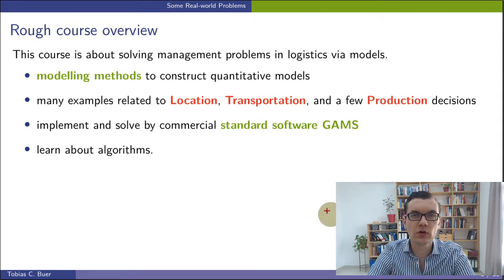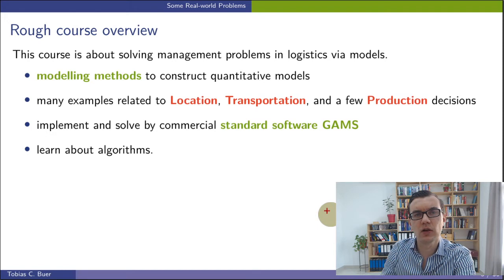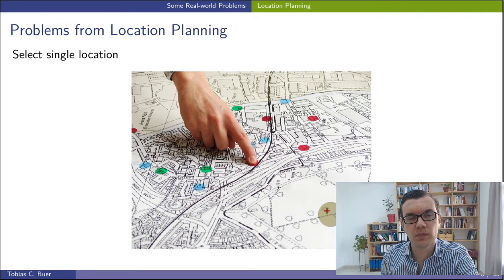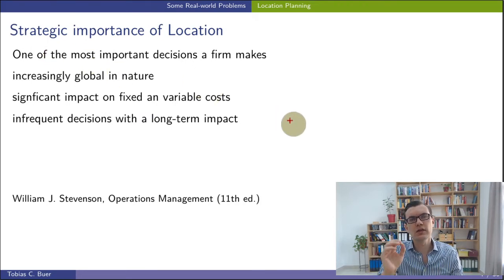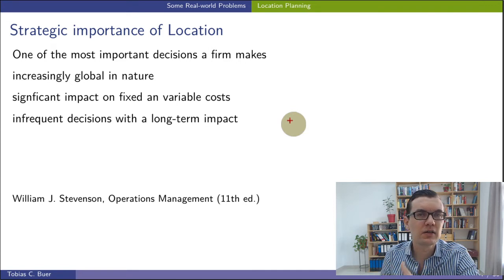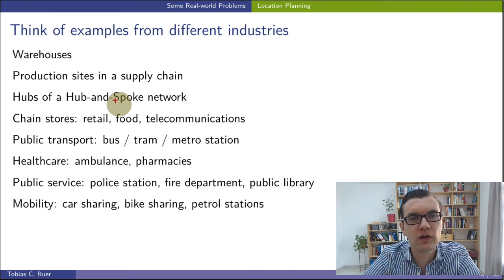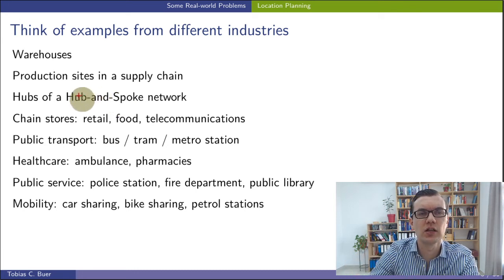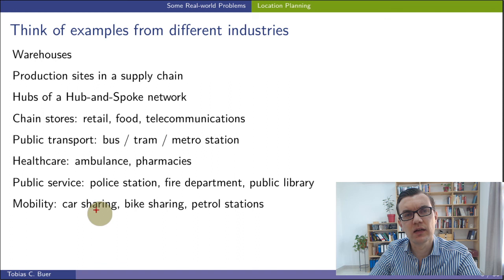AOR 02-1 LocationDecisions